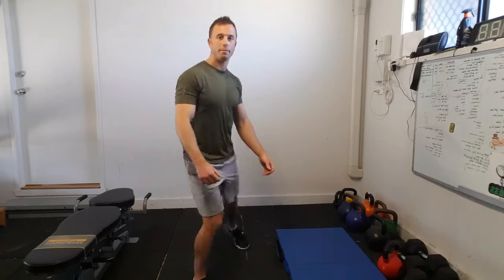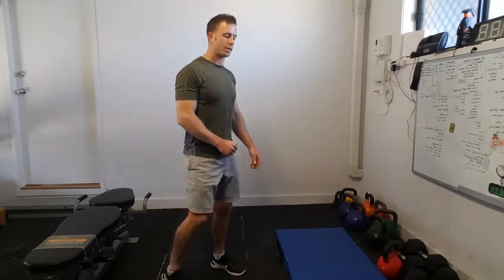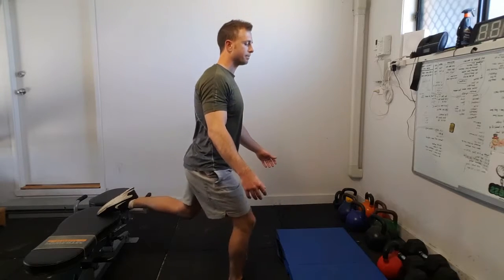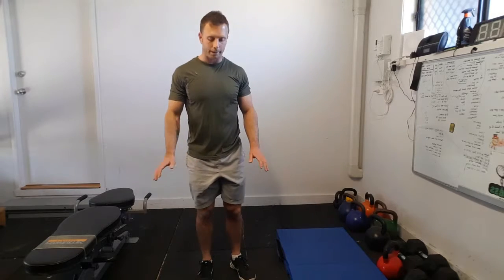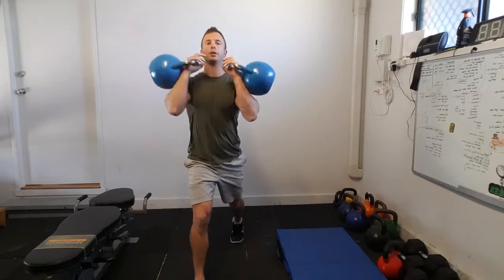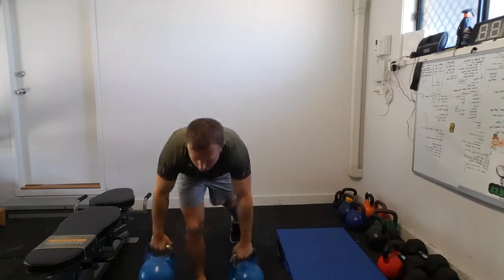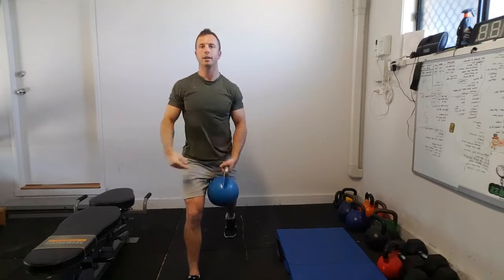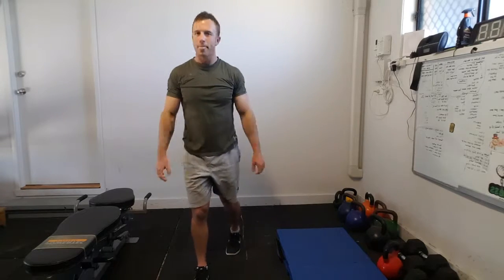How to change an exercise without changing the exercise